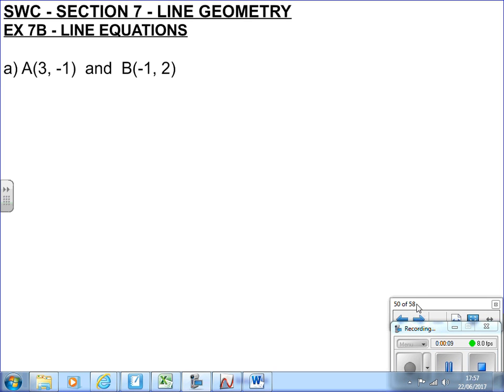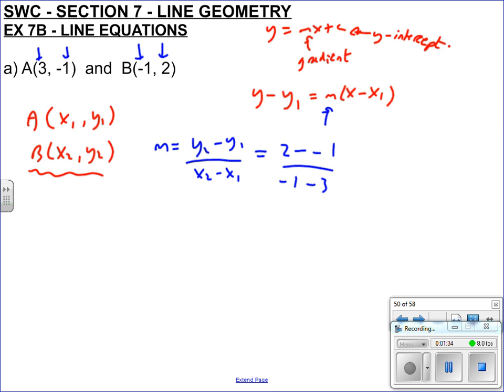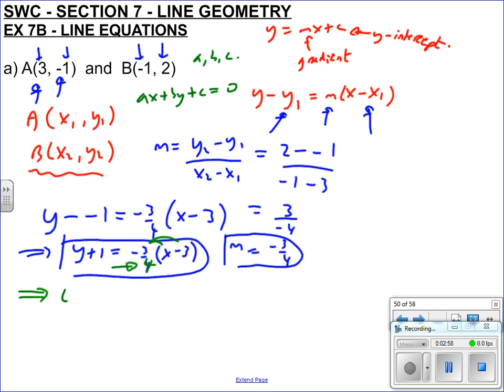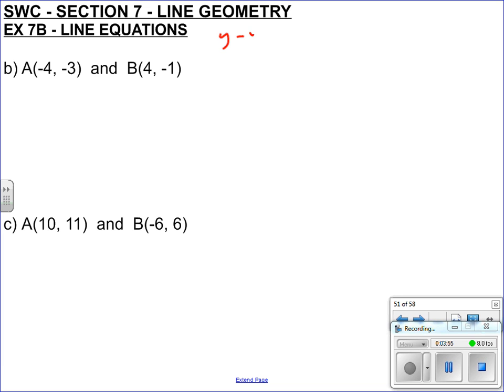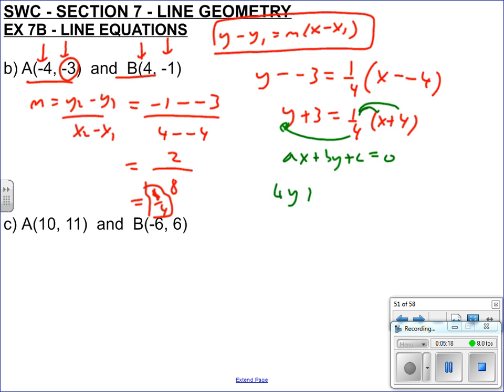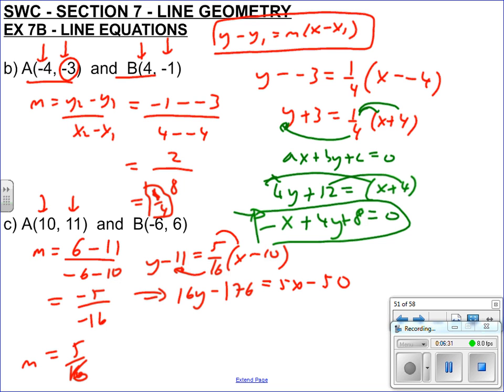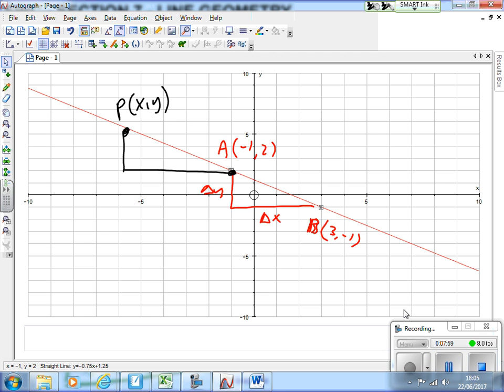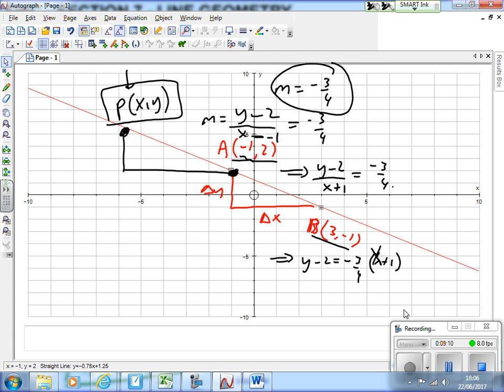BHASVICMATHS SWC HELP EX7B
More help with your maths starting with confidence booklet!